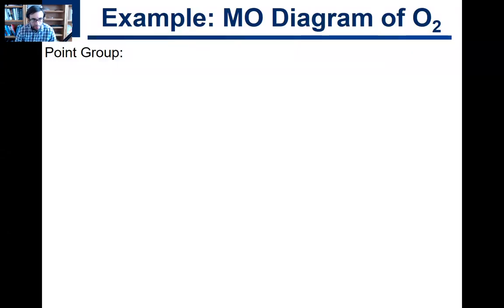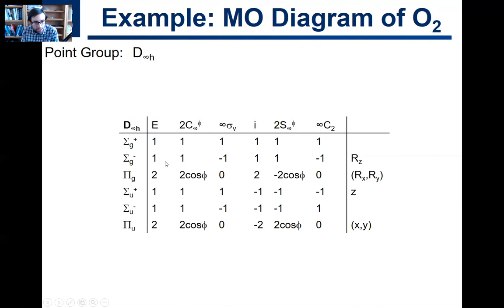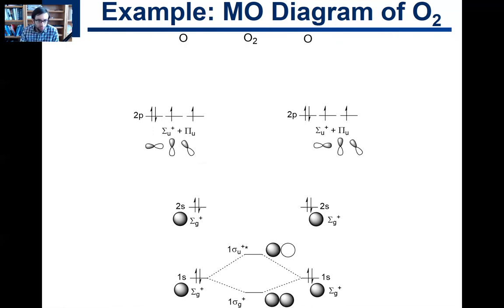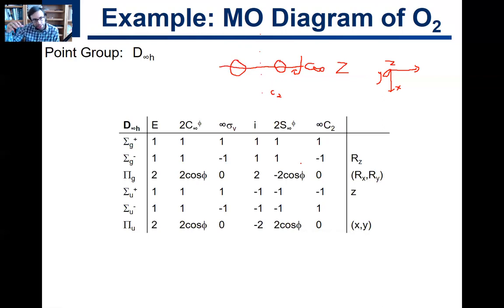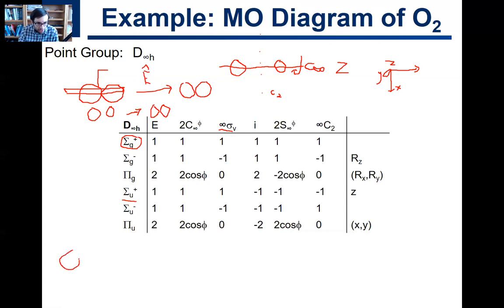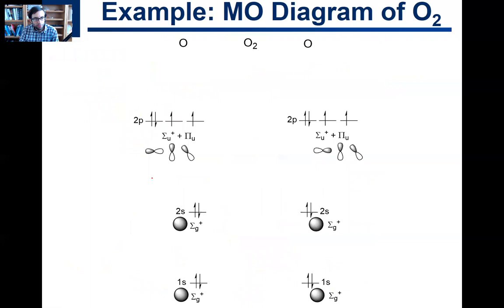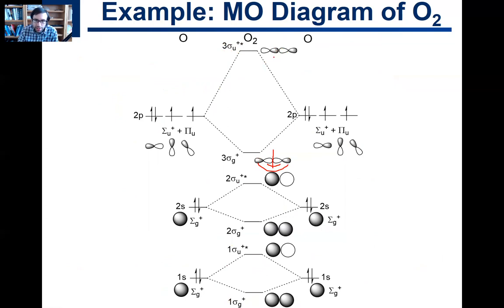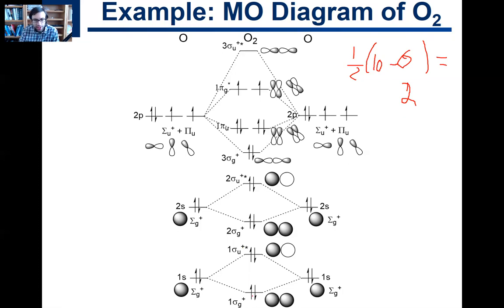5.5. Molecular Orbital Diagram of Diatomic Oxygen